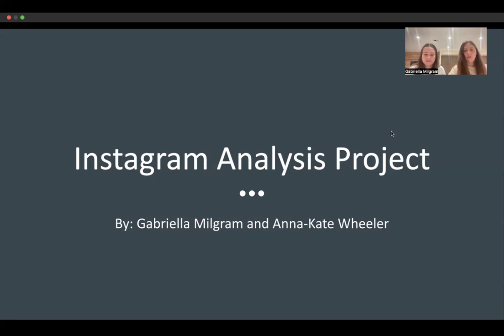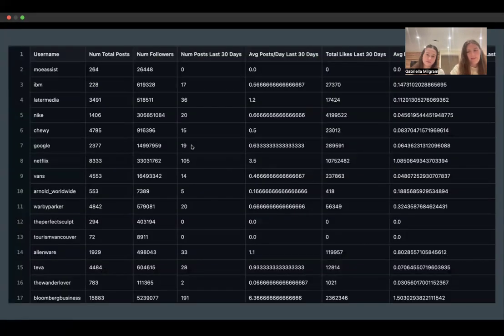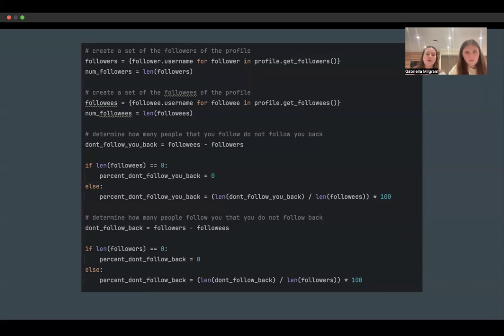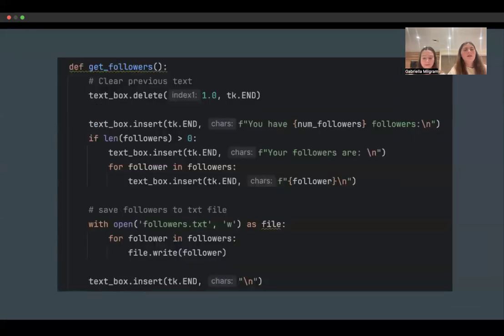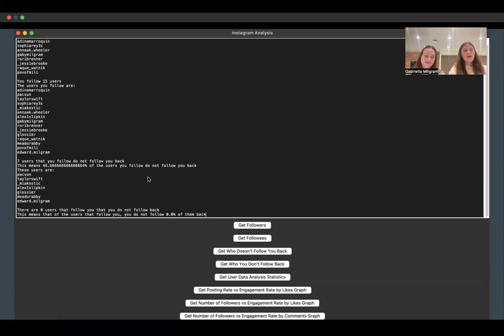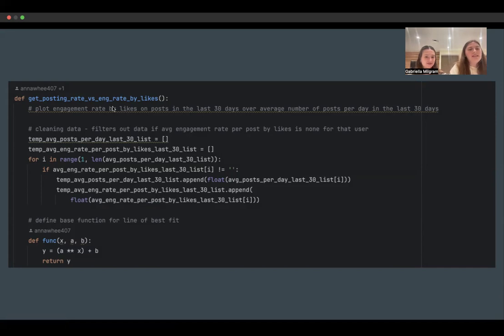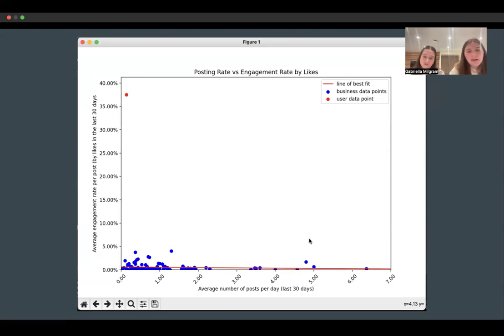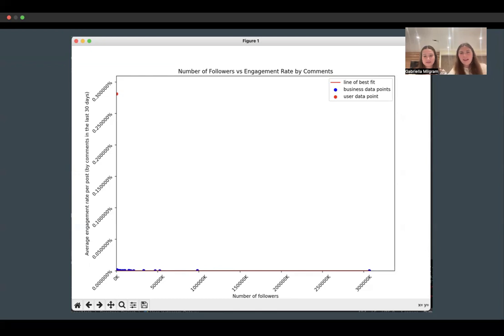Instagram Analysis Project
Anna Wheeler and Gabriella Milgram Capstone Project